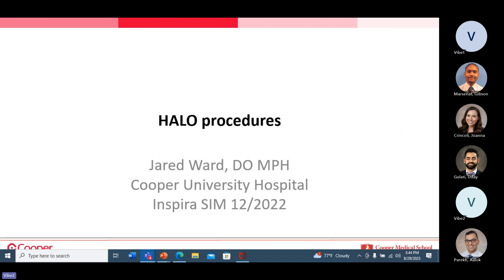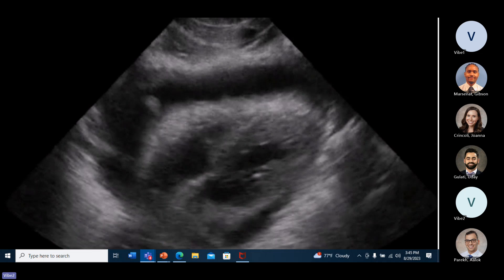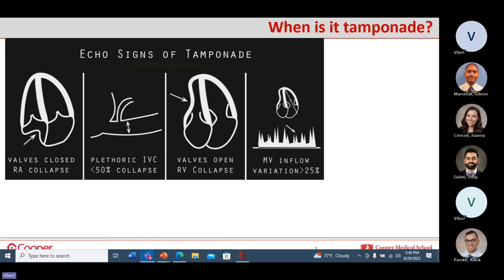(Micro) Skillz Lab - Pericardiocentesis - Ward